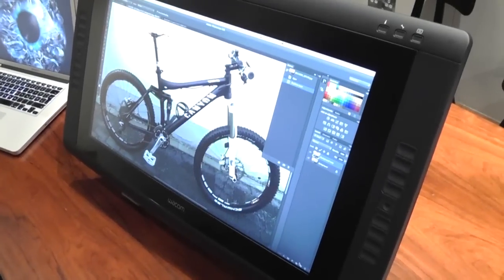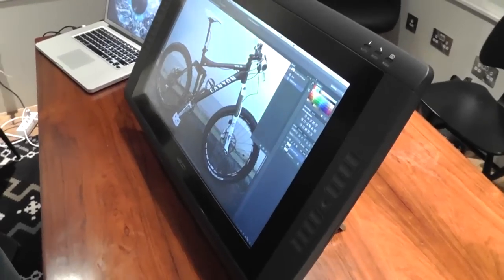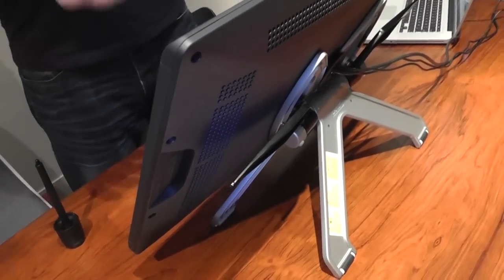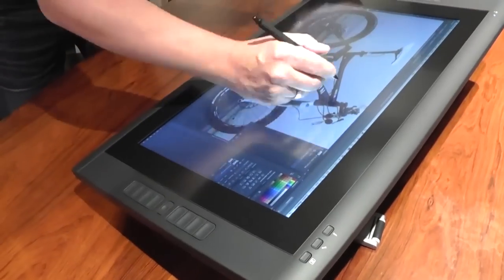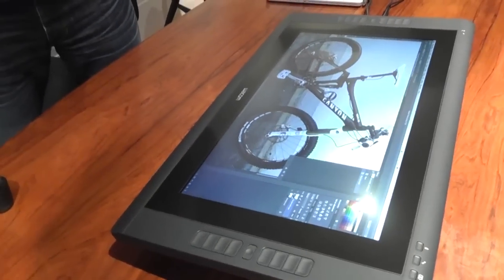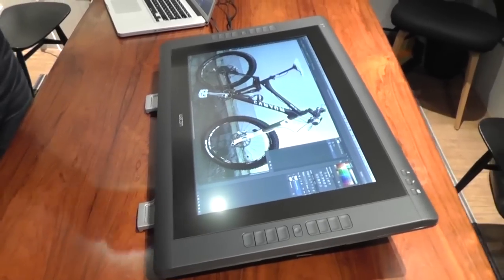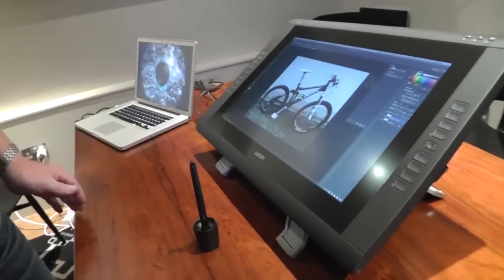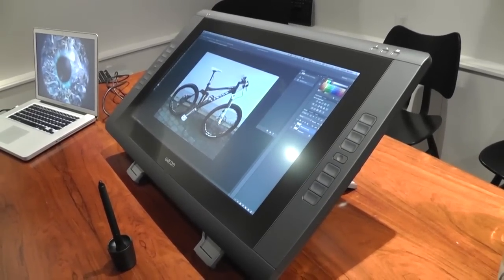Wacom Cintiq 22HD hands-on | Engadget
Oh, to sit in a darkened room all day and get paid to do art. No phone calls, no stress, and no technology except for a PC and a brand new $1,999 Wacom Cintiq 22HD tablet display